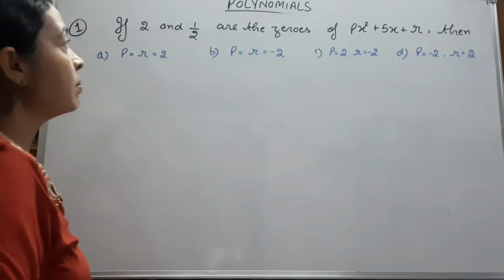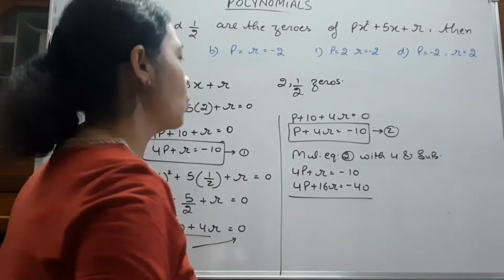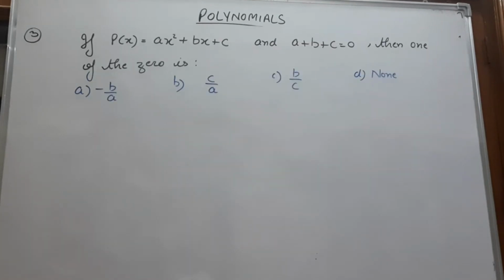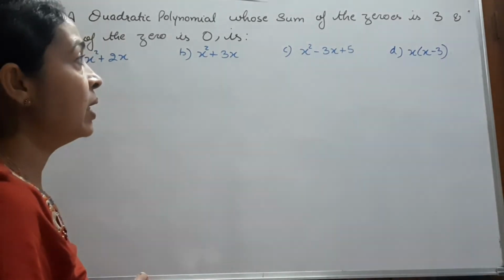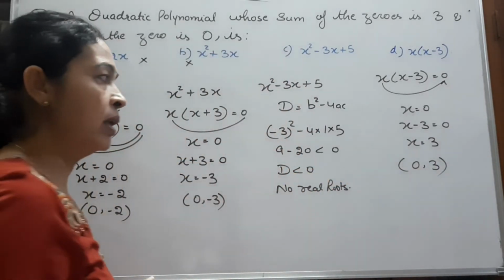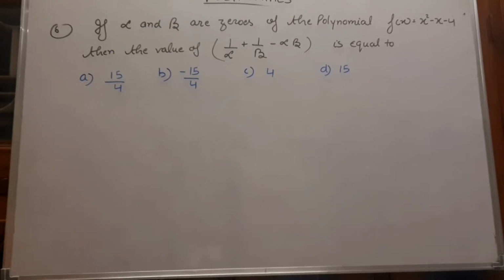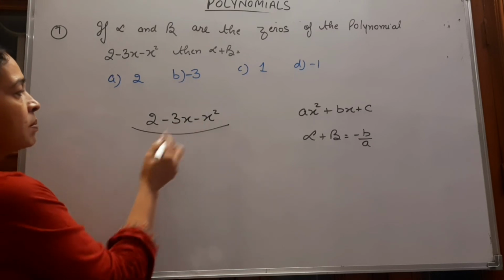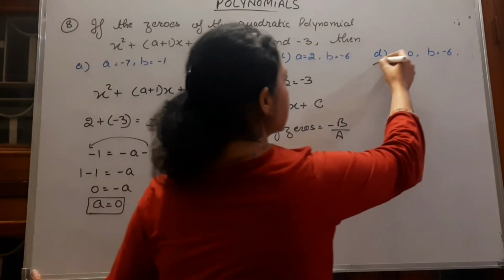POLYNOMIALS (Assignment-6) (MCQ)